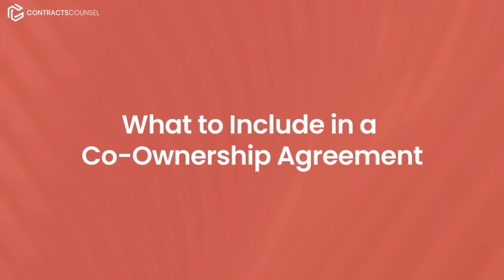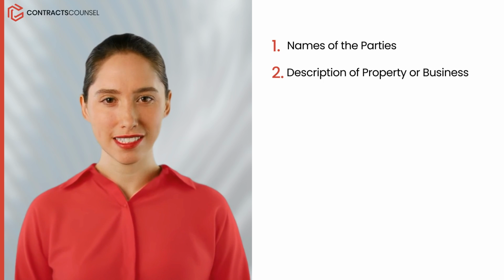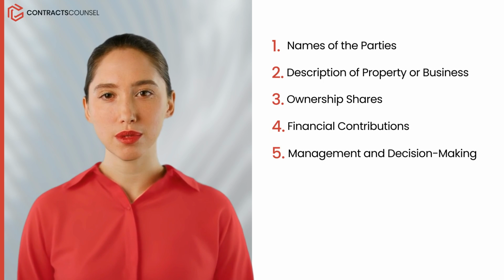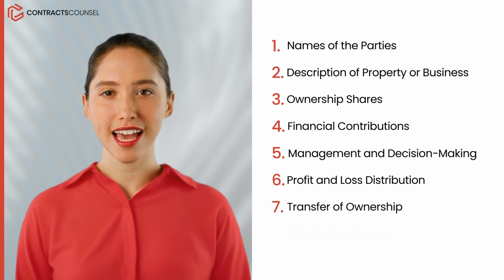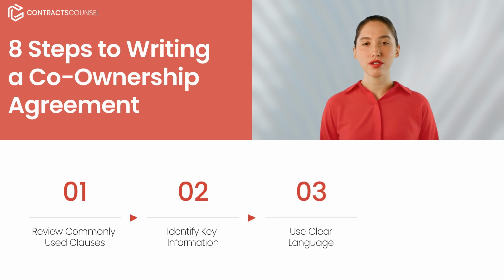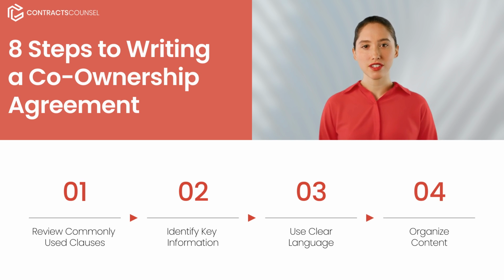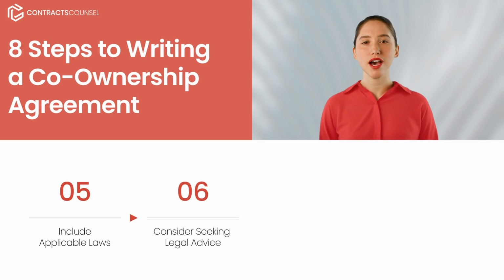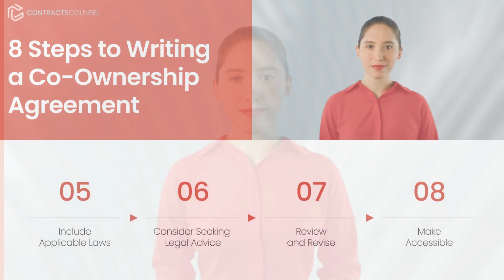How to Write a Co-Ownership Agreement [Lawyer Template Available]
How do you write a co-ownership agreement? This video gives you a step-by-step guide to write your co-ownership contract to make sure you stay protected when purchasing a property or asset with another party. Learn the commonly used business ownership terms and the purpose of joint ownership agreements.

This video includes:

- Who Needs a Co-Ownership Agreement
- Key Terms Included
- 8 Steps to Draft a Co-Ownership Contract